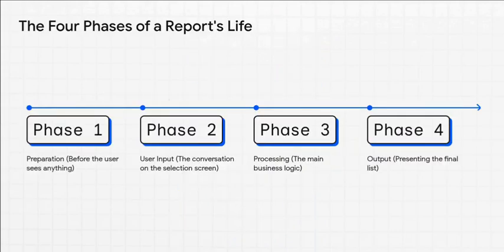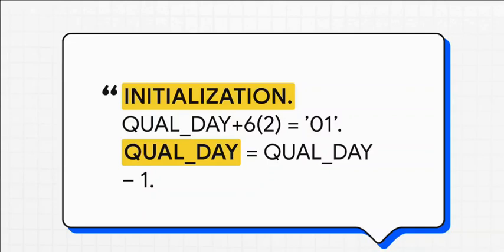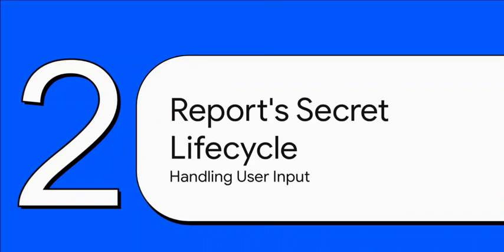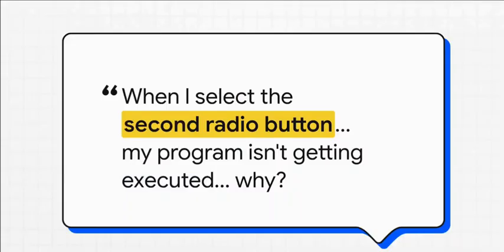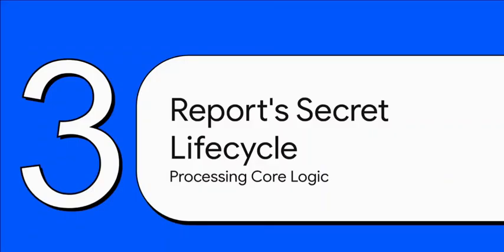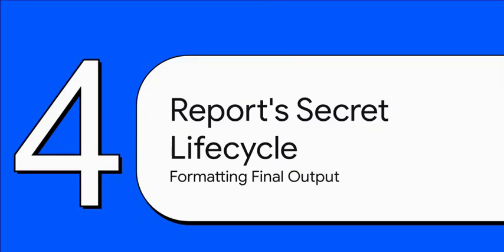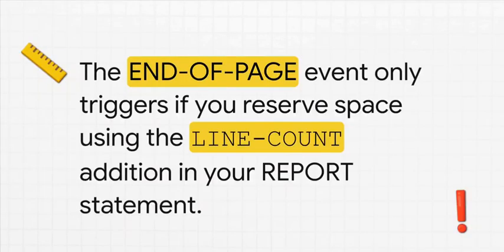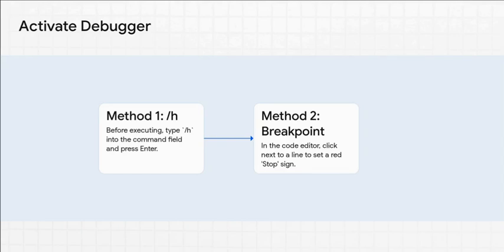ALV Report Event's